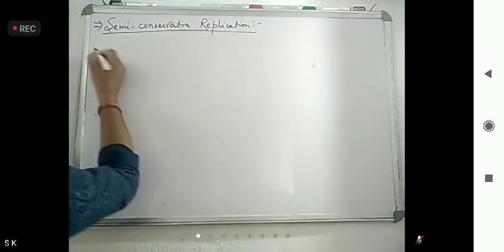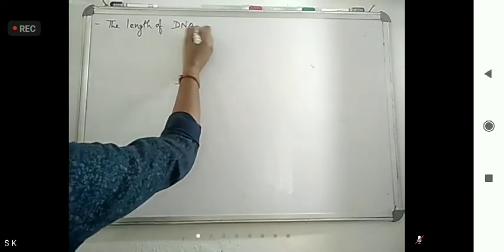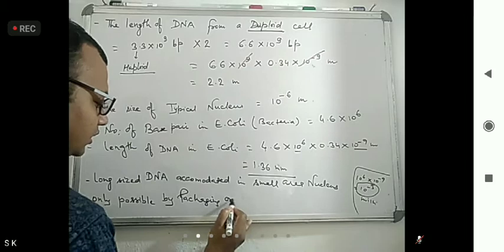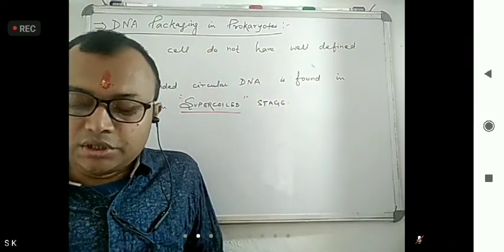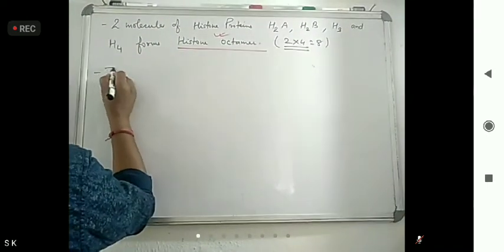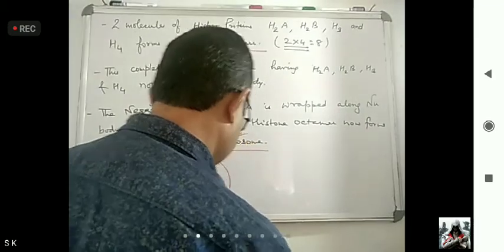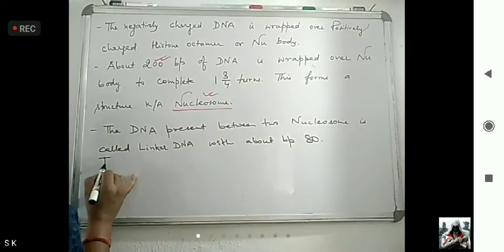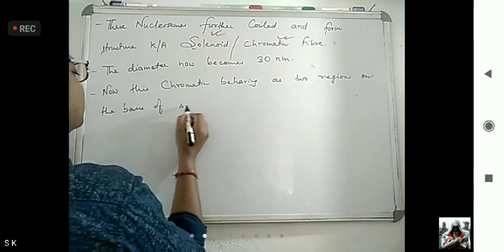Molecular Basis of inheritance Part 5